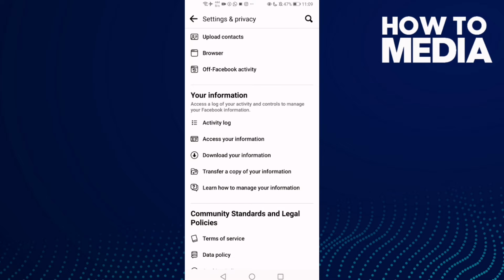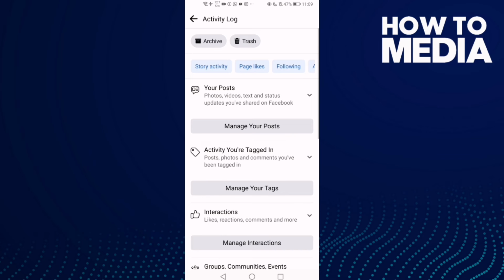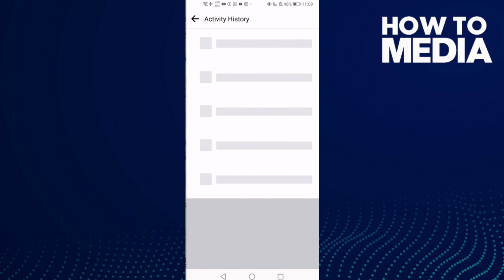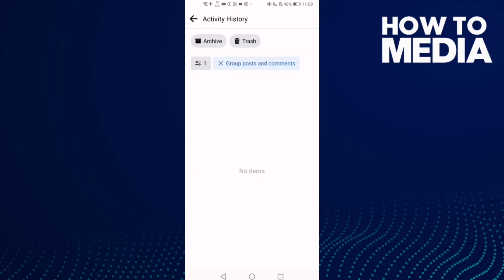How to Review Group Posts Activity on Facebook Mobile App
in this video we discuss :